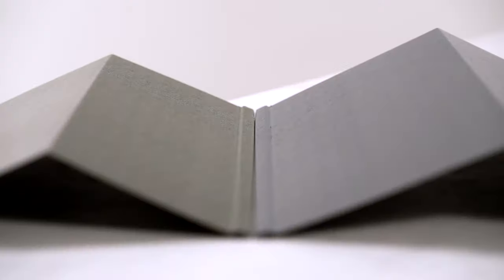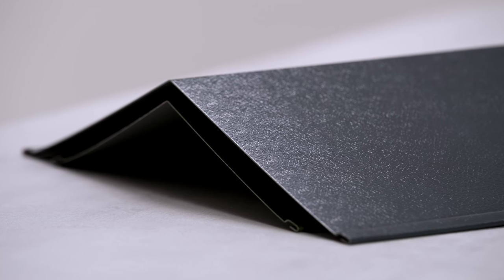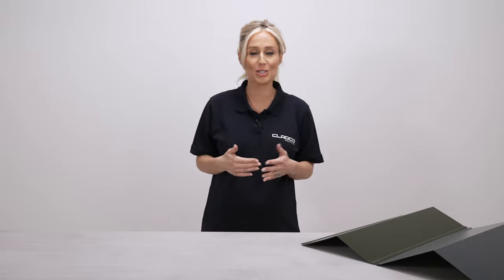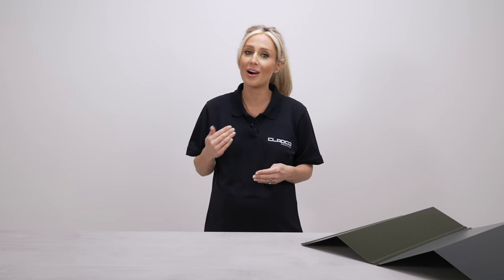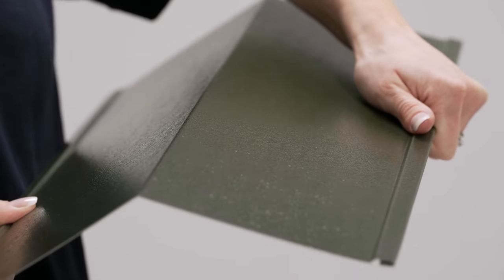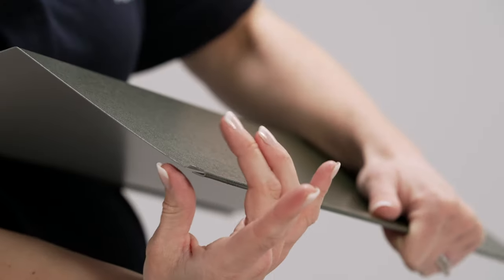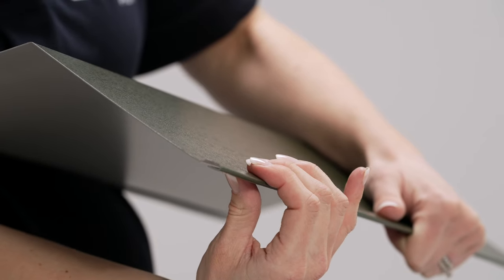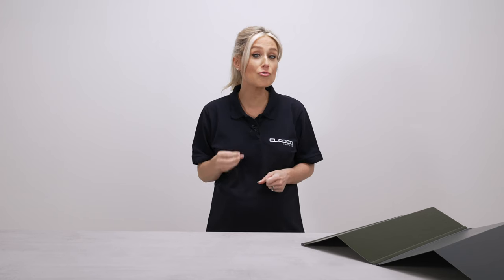Cladco Ridge Flashings | About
Cladco Ridge Flashings are available in two styles – the Standard Ridge and Nordic Ridge. Both offer complete Roof protection, with different looks.

All Cladco Ridge Flashings are designed to protect the Apex of your roof, are available in a range of colours to suit your project - they are all manufactured from the same high-quality Galvanised Steel as Cladco Roofing Sheets.

Our Standard Ridge Flashings are available in two widths – 150mm x 150mm and 200mm x 200mm.
Cladco Nordic Ridge Flashings provide a more stylish design and are manufactured to a width of 195mm x 195mm.

Cladco Flashings are cut to 3-meter lengths using 0.7mm thick Steel with an 11mm safety welt, to provide protection and a durable, high-quality finish. Featuring an internal angle of 130 degrees, they are capable of being flexed by 10-15 degrees during installation depending on the needs of your build.

We recommend that when joining Cladco Flashings to Roofing Sheets, our 22mm Stitcher Screws are used for a secure finish and that you include an overlap of 100mm between each join.